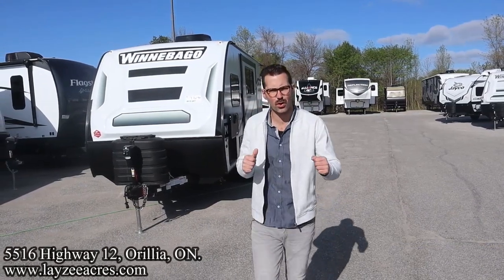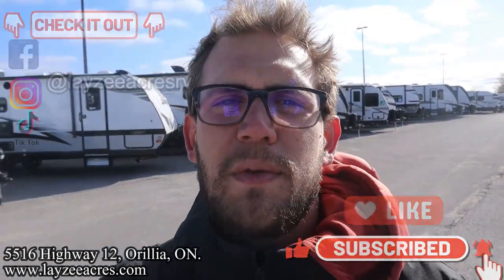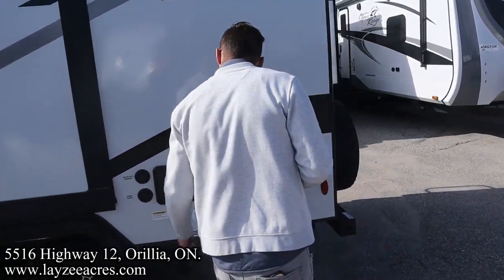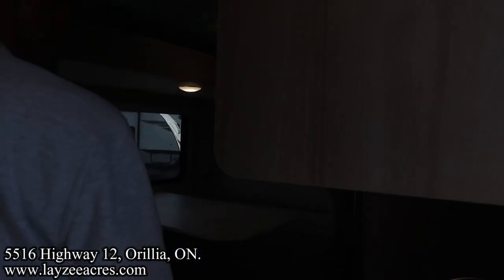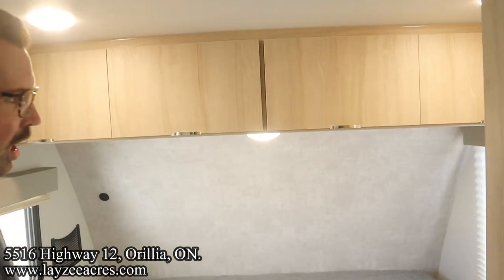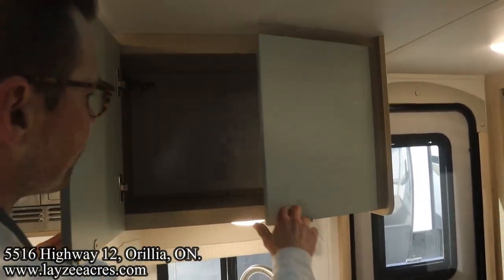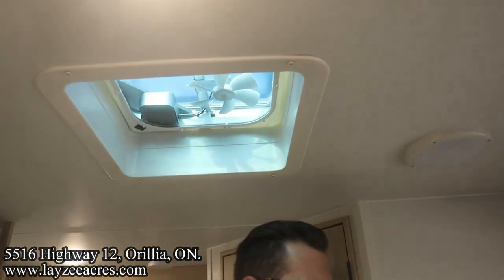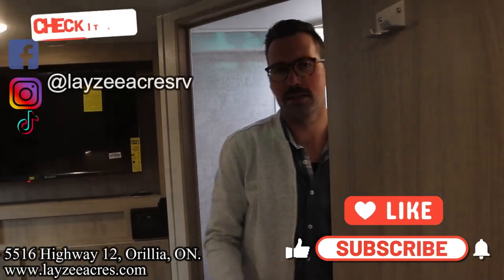2023 Winnebago Micro Minnie 1808FBS - Rebuilding a Harley with your Guy Friends! - Layzee Acres RV